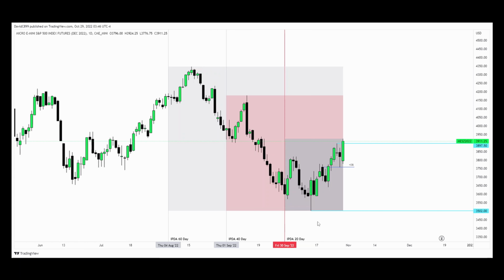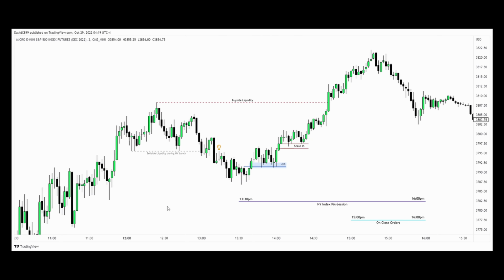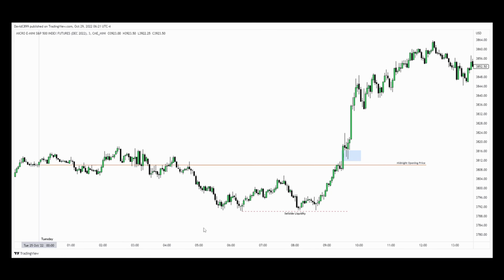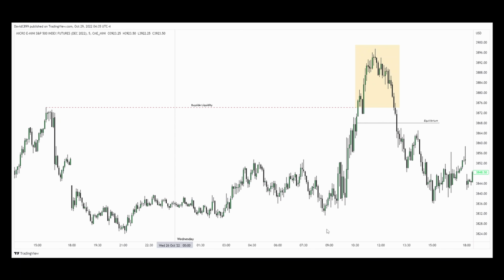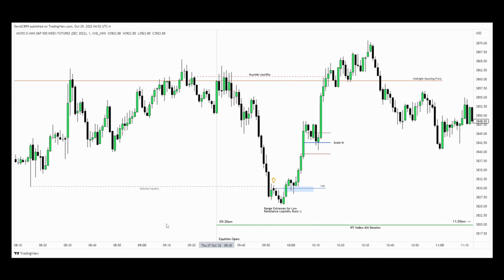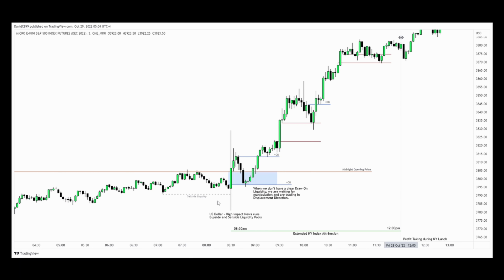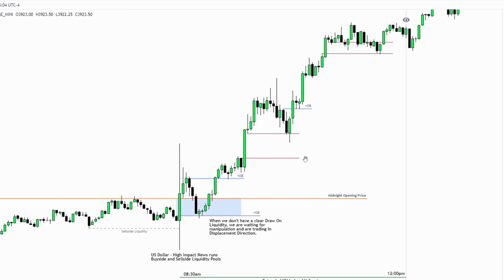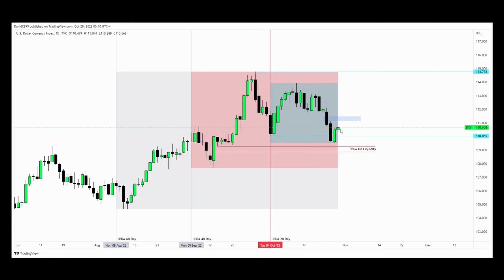E-Mini S&P500 Weekly Review & Market Outlook - Episode 16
Welcome to Episode 16 of the Series.
In this Episode I will deal specifically about the characteristics of the New York Afternoon Session.
Also, I will go over last week's trading for the E-Mini S&P500 and do a Market Outlook for the upcoming trading week.

Have a great weekend and be safe!

Timestamps:
00:00 - 00:43 Intro
00:43 - 02:30 Weekly Profile
02:30 - 04:22 Weekly Review - Monday
04:22 - 06:10 Weekly Review - Tuesday
06:10 - 08:27 Weekly Review - Wednesday
08:27 - 09:55 Weekly Review - Thursday
09:55 - 11:44 Weekly Review - Friday
11:44 - 14:01 Market Outlook
14:01 - 14:25 Outro